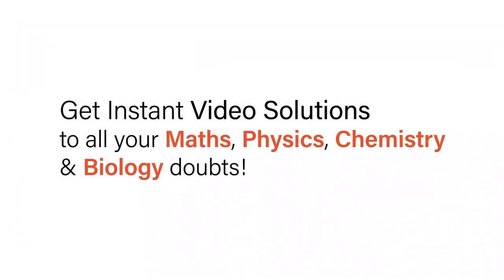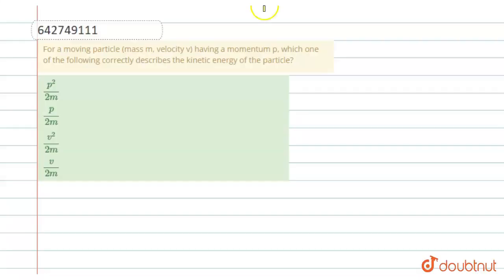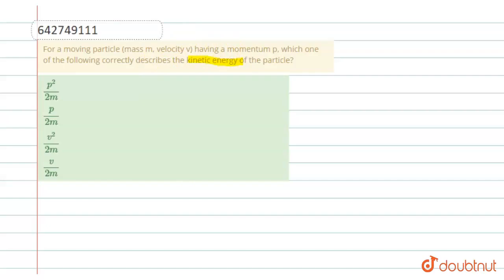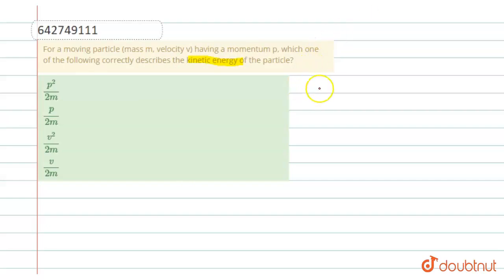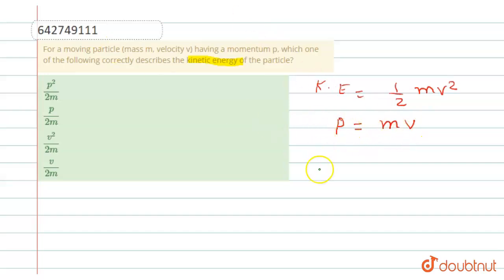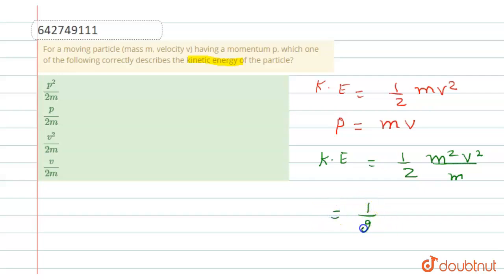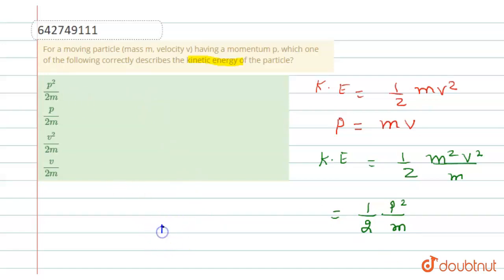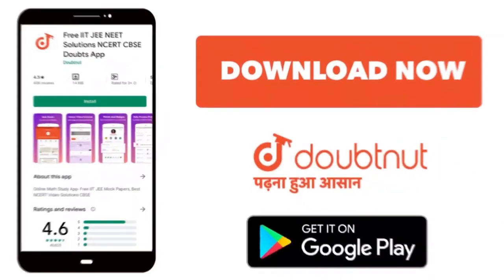For a moving particle (mass m, velocity v) having a momentum p, which one of the following corre...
For a moving particle (mass m, velocity v) having a momentum p, which one of the following correctly describes the kinetic energy of the particle?
Class: 11
Subject: PHYSICS
Chapter: WORK , ENERGY AND POWER
Board:NEET

👉 Have Any Query? Ask Us.